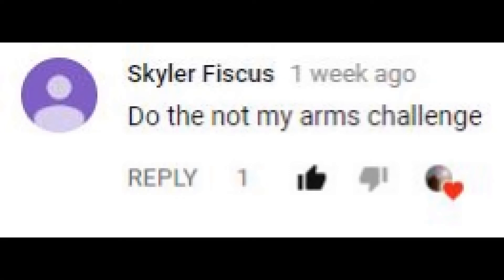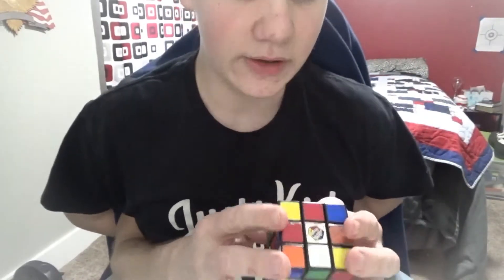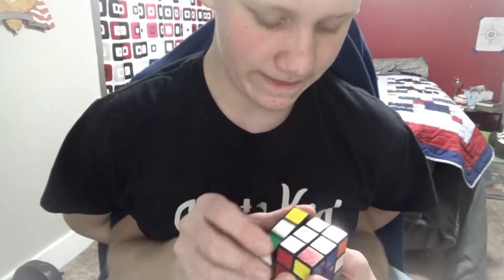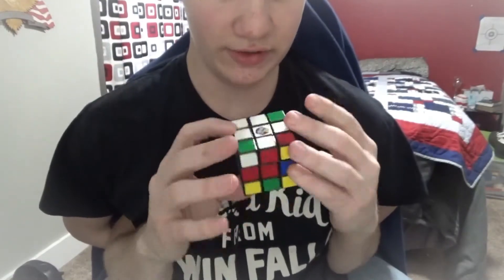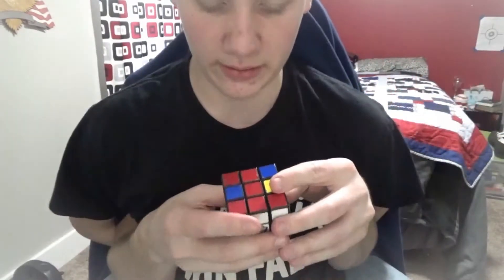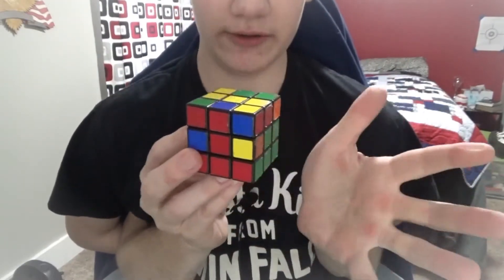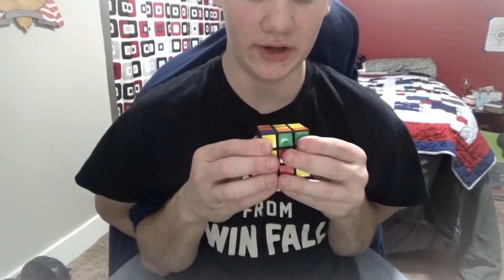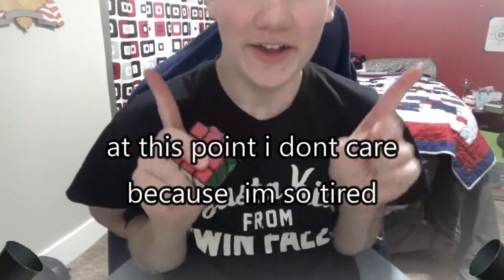Not the Not My Arms Challenge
Just a public service announcement: I AM NOT GOING TO BE DOING CHALLENGES!!!
I imagine what doing a challenge might be like in this video. It is terrible.